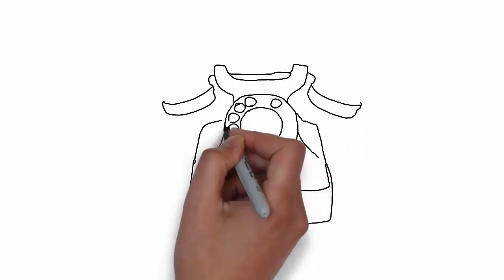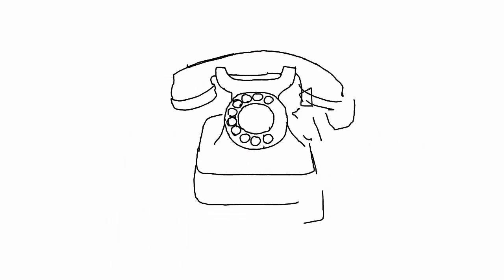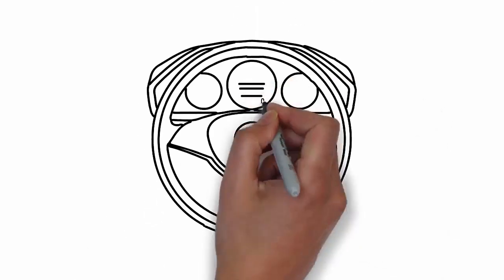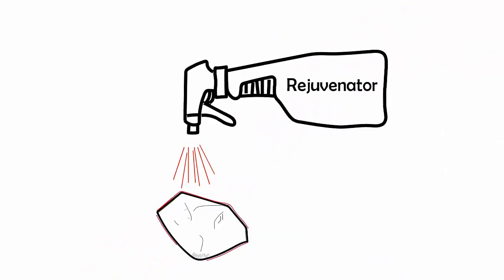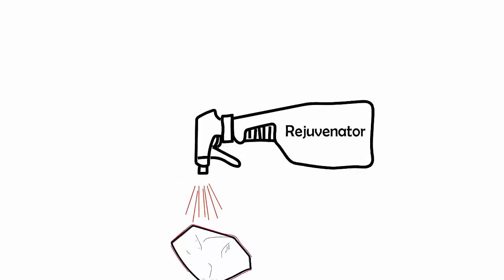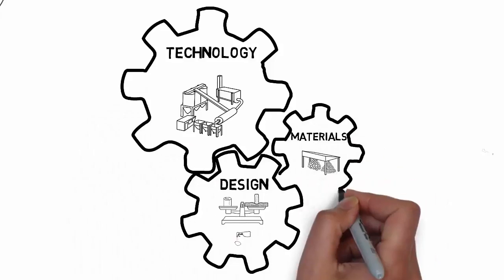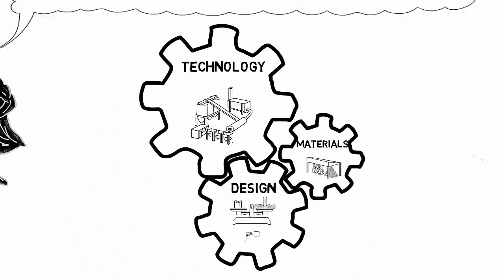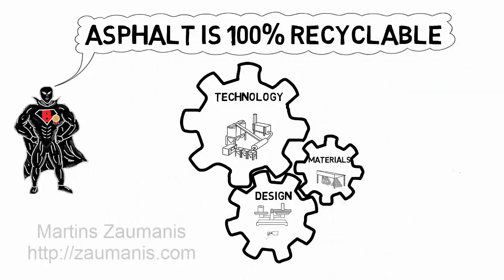Three principles of asphalt recycling for maximum road pavement performance (papers included)